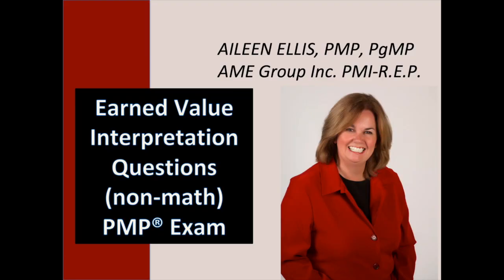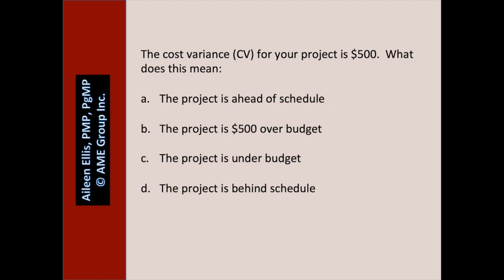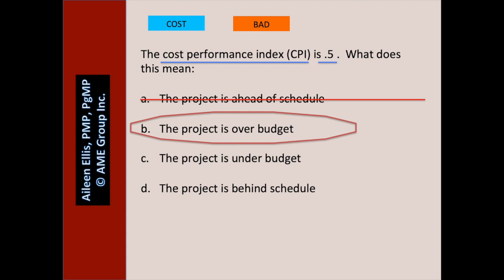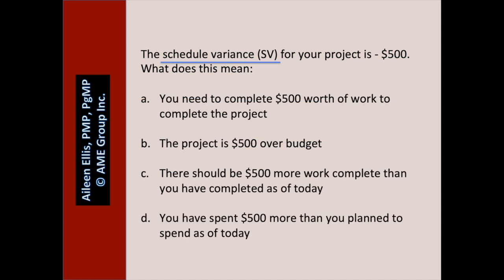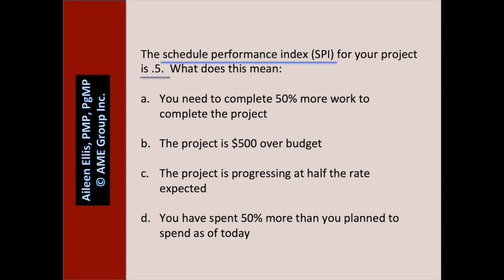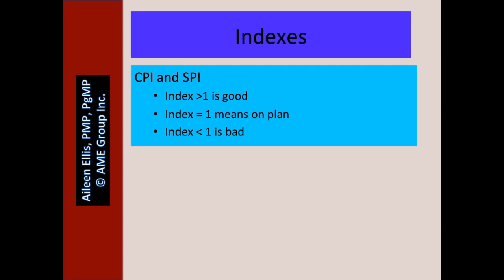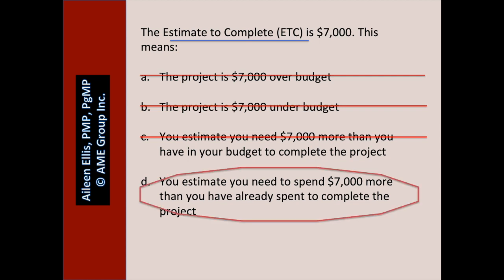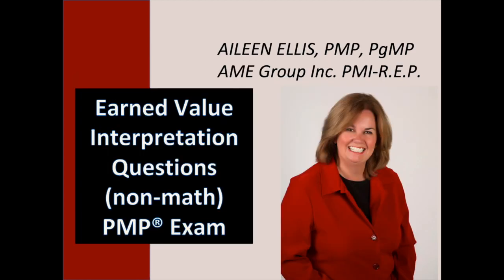Earned Value Analysis with no math for the PMP Exam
In this video, Earned Value Analysis with no math for the PMP Exam, Aileen explains how to interpret earned value questions on the PMP Exam when there is no math involved.  Aileen addresses cost variance (CV), cost performance index (CPI), schedule variance (SV), schedule performance index (SPI),  Estimate at completion (EAC), Estimate to complete (ETC), Variance at completion (VAC), and to complete performance index (TCPI).

Join Aileen's email list and receive access to other free videos please go

Aileen Ellis, PgMP®, PMP®, is an expert on project management. She is the owner and proudly the only instructor for AME Group Inc., a Registered Education Provider (REP) through the Project Management Institute (PMI). She personally instructs project managers to gain the confidence and knowledge to pass the PMP® Exam and the CAPM® Exam. She has helped more than 10,000 professionals obtain their PMP® certification and over 1,000 professionals obtain their CAPM® certification. Working with thousands of students from dozens of countries, Ms. Ellis has gained a thorough understanding of the ins and outs of A Guide to the Project management Body of Knowledge (PMBOK® Guide), the exam content, and proven test-taking strategies.

Want to hire Aileen to help you pass the PMP® Exam?
Aileen runs live face to face workshops as well as provides online coaching for very motivated individuals.